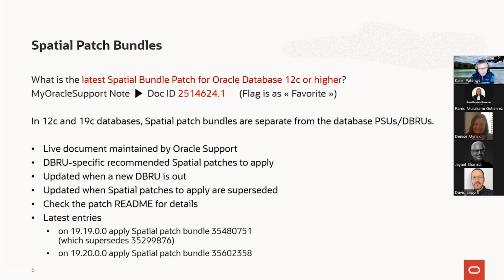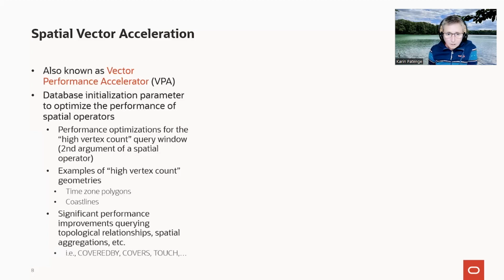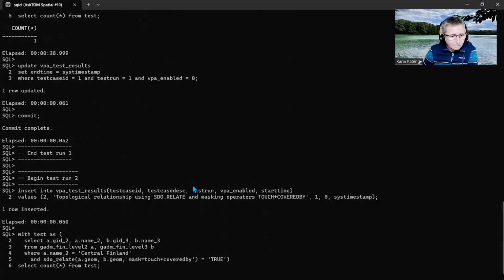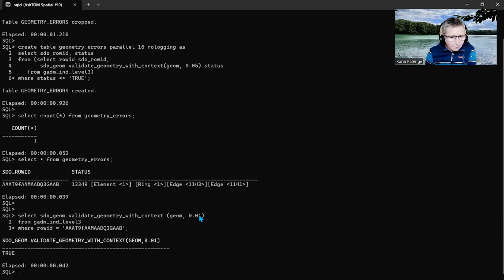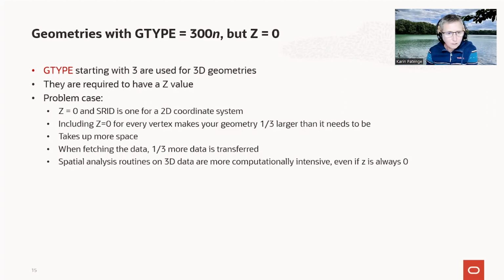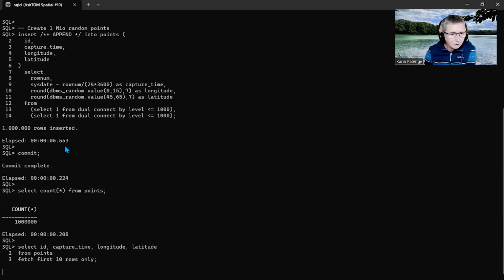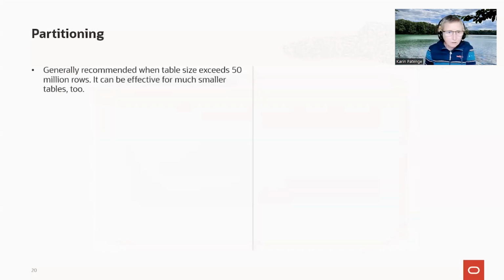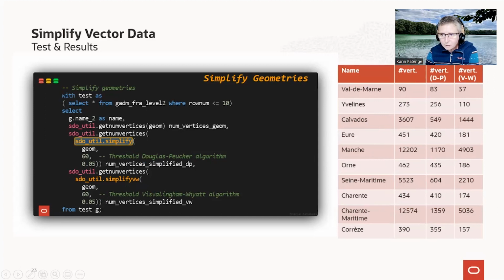Best practices: Tips and tricks for developers and DBAs to work with spatial data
This session is about sharing best practices, valuable tips & tricks for working with spatial data in the Oracle Database. The focus is on vector data. We cover techniques related to performance and storage optimization, validation, operation, processing, and querying that are relevant to application developers as well as database administrators.